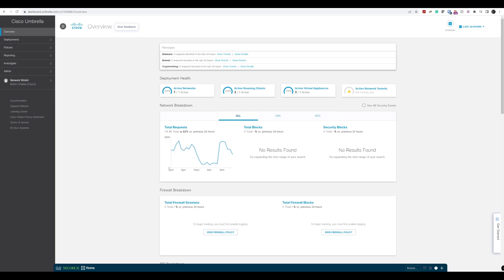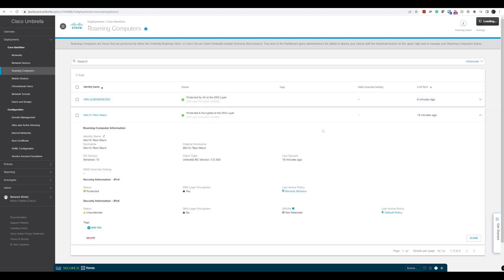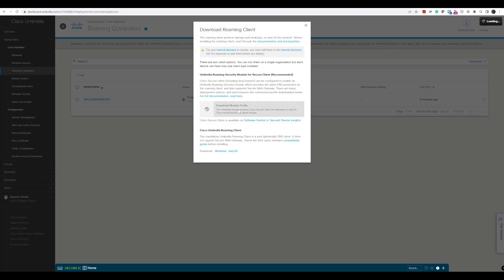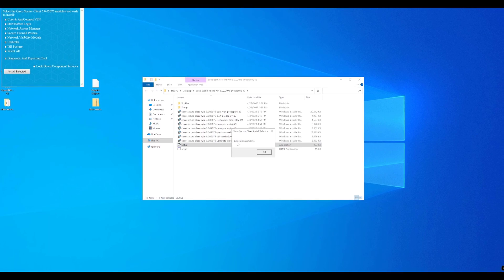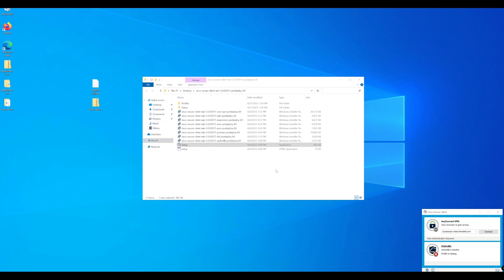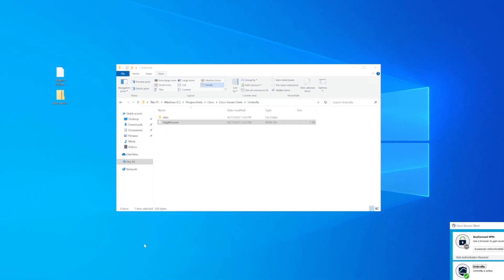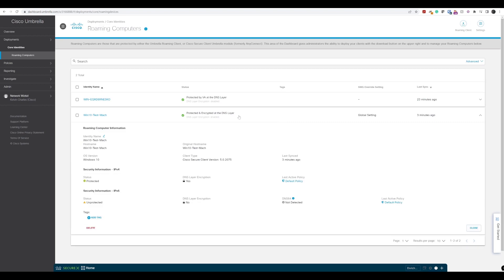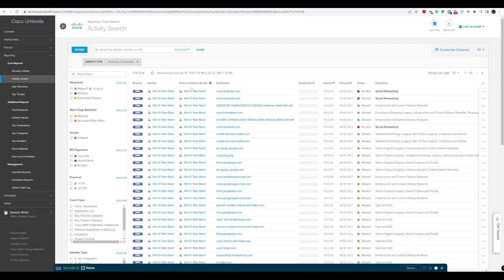Installing and Configuring Umbrella Roaming with the Cisco Secure Client